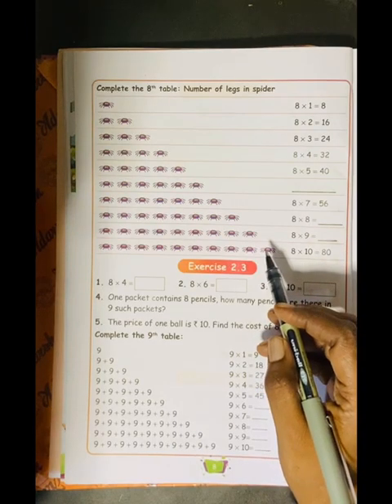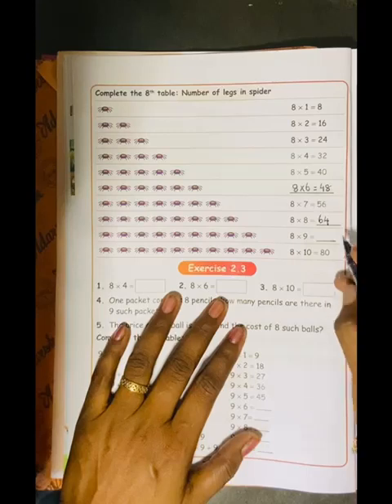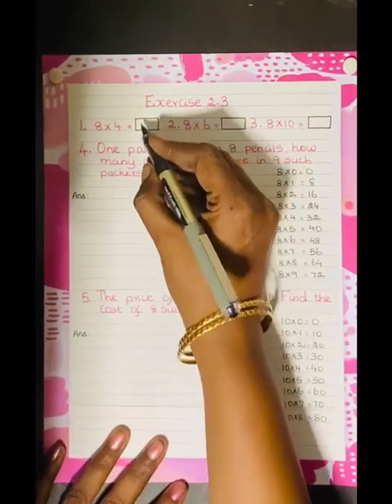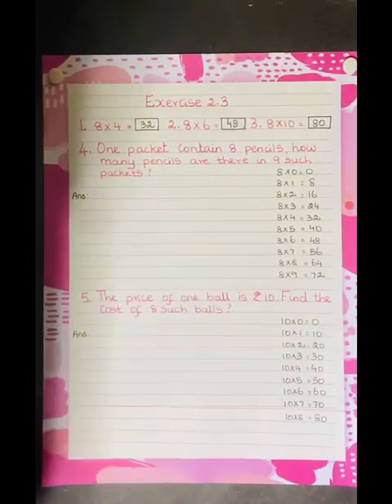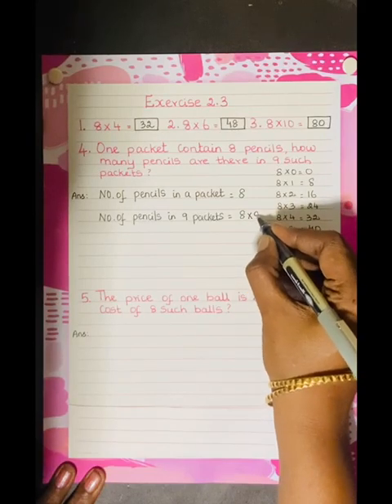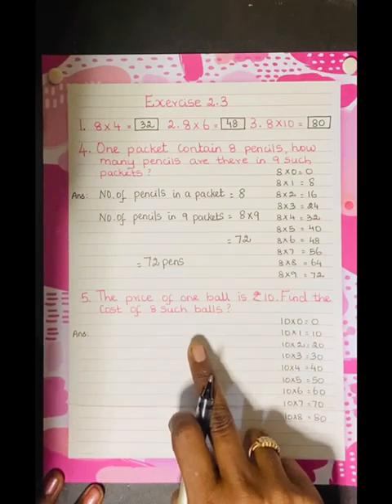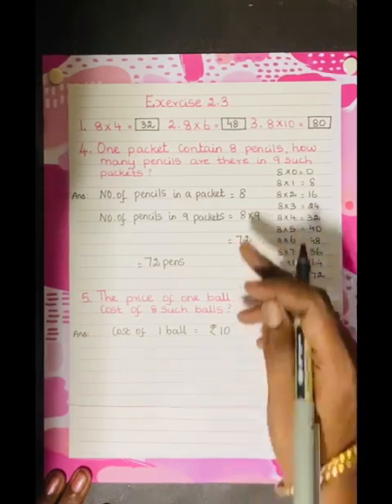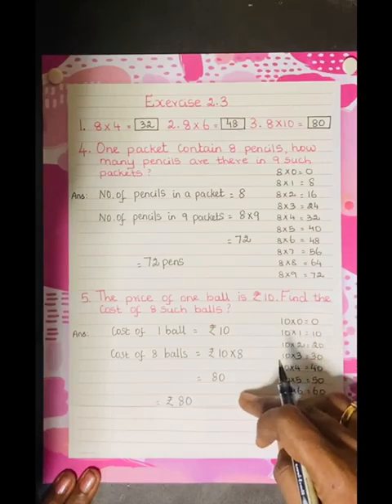Class - 4/Term - II/ Unit - 2/Numbers🧚/ Exercise 2.3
I explained how to write tables and statement sums